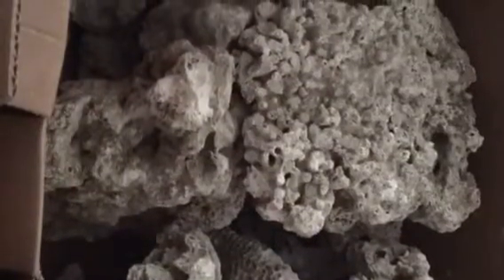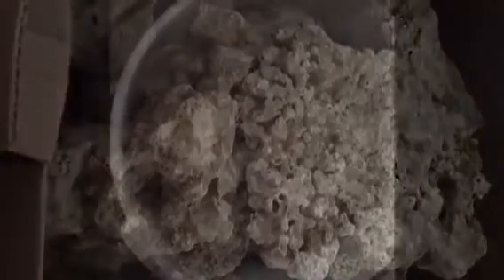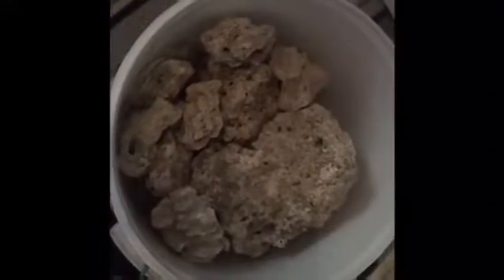Setting up a marine tank step by step weekly updates week 1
This is the beginning of how to set up a marine tank from curing dry rock to aquascape and finally adding cleanup crew ,fish and corals weekly step by step guide